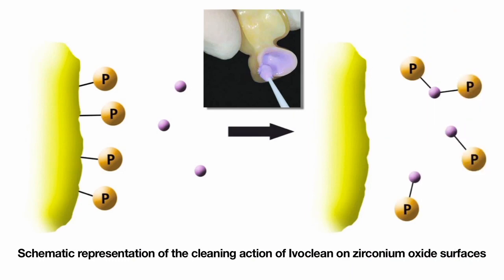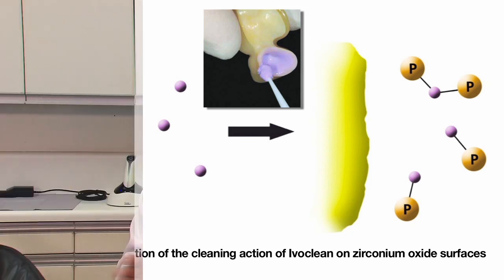Case of the week: The Best Ways to Bond BruxZir Restorations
Dr. DiTolla explains the best practices for cementing and/or bonding BruxZir Solid Zirconia restorations into place. Originally aired on Chairside Live episode 5